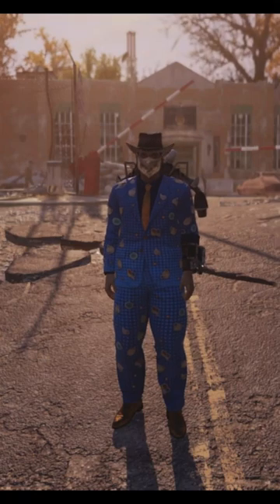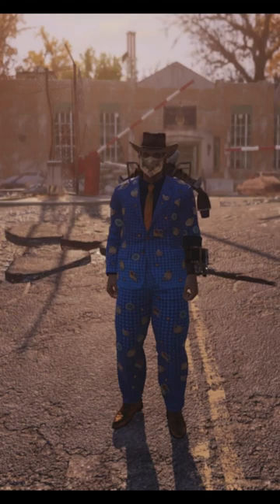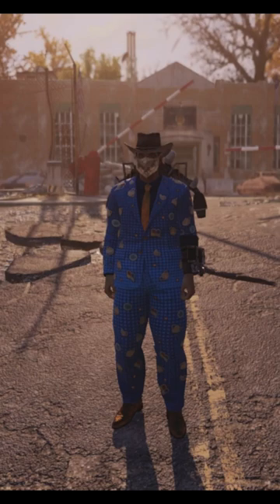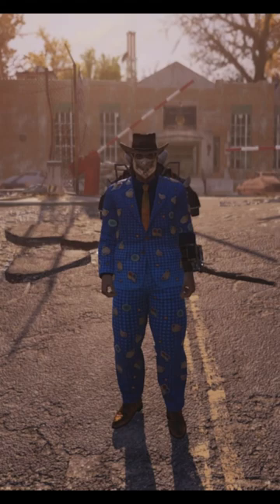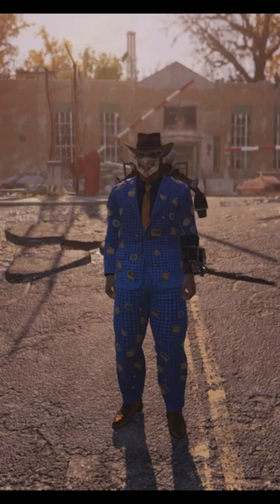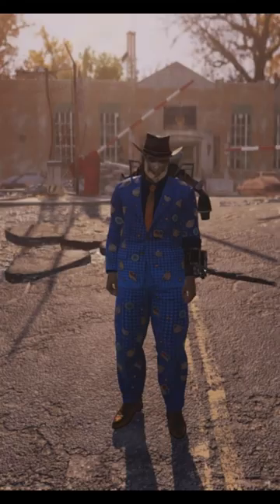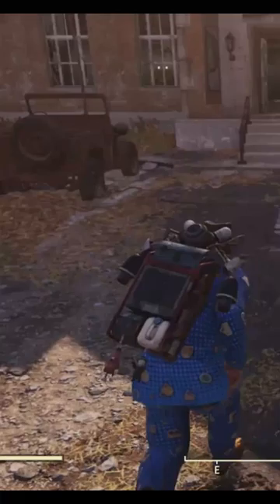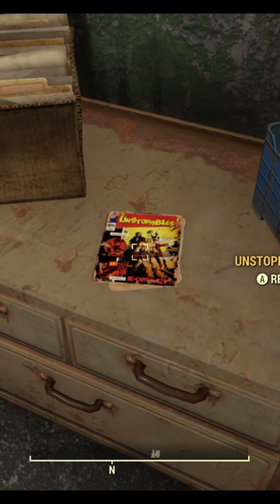Collectible Short 5 Camp McClintock Magazines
This short shows the location of the magazine found at Camp McClintock in fallout 76.

Potential magazine - On the cabinet next to the overseer's cache.